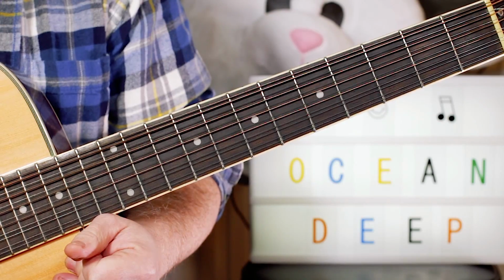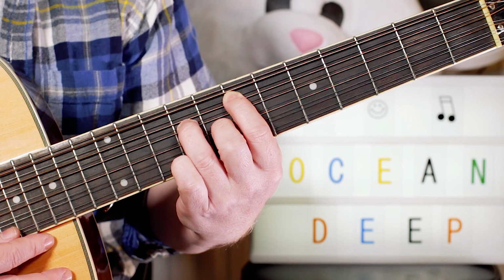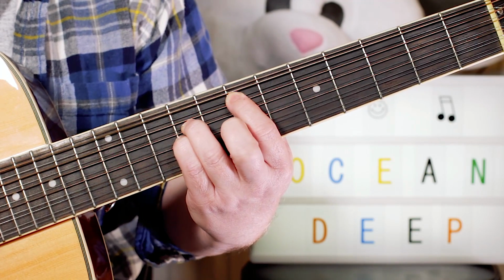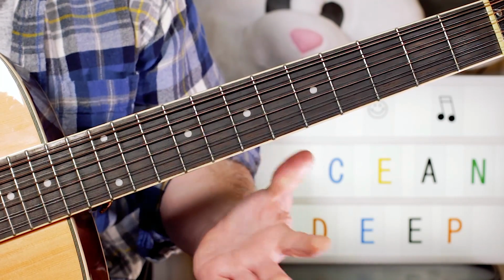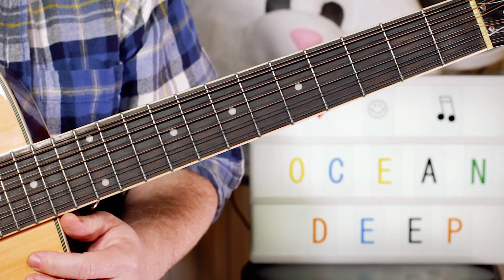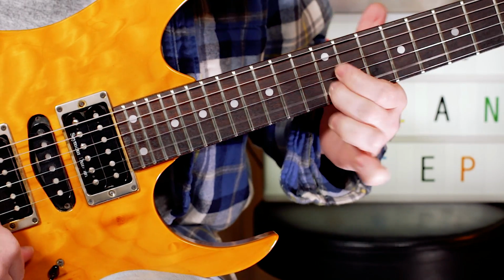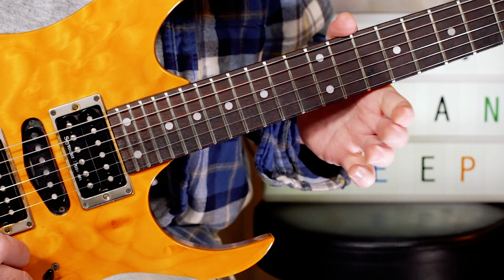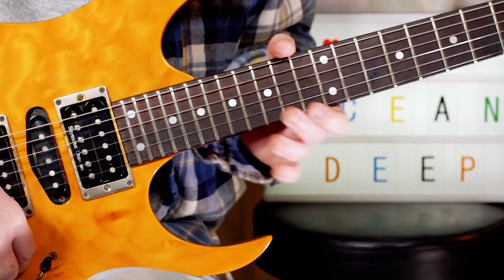'Ocean Deep' Stars Guitar Lesson